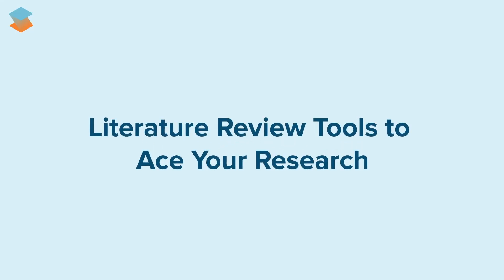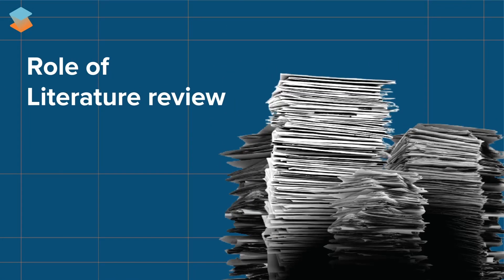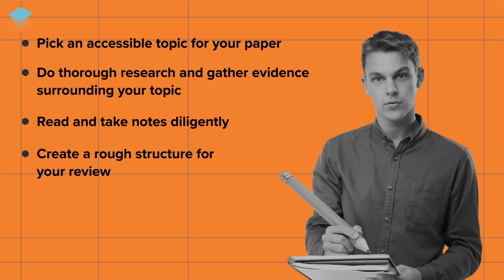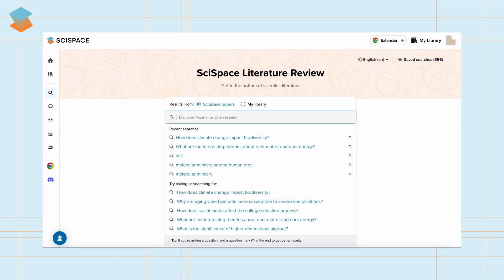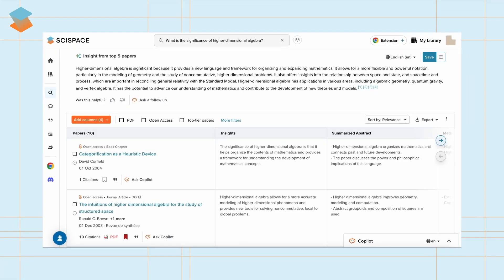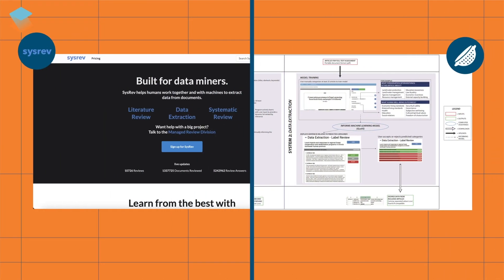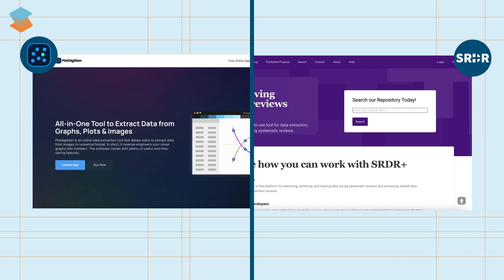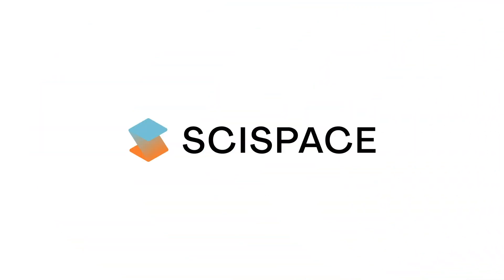Master Your Literature Review with These AI Tools | Research Writing Tips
Check out how AI tools streamline your literature review and speed up the efficiency of the process. For a detailed walkthrough, refer to this blog

Love using SciSpace tools? Enjoy discounts! Use YT50 ($50 off yearly).

And...don’t forget to explore SciSpace GPT, a custom GPT for research